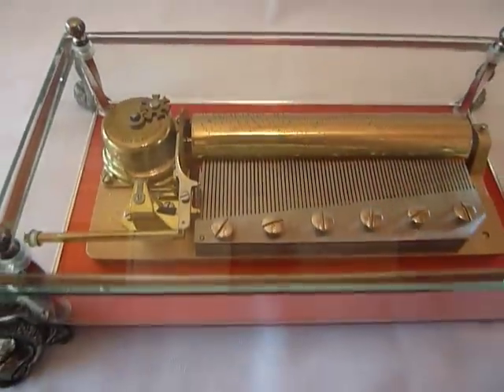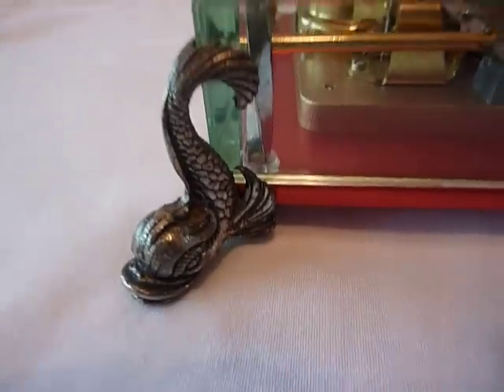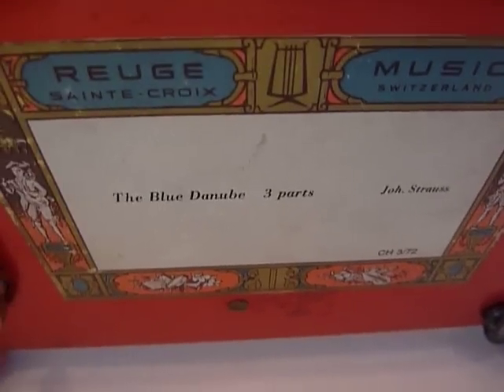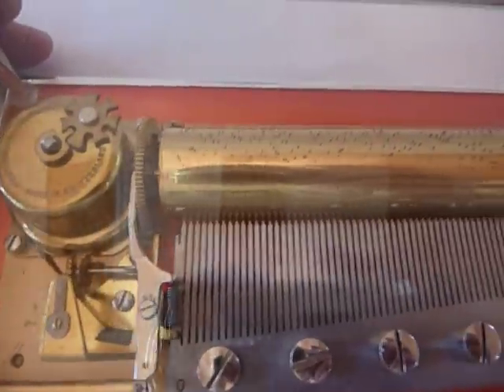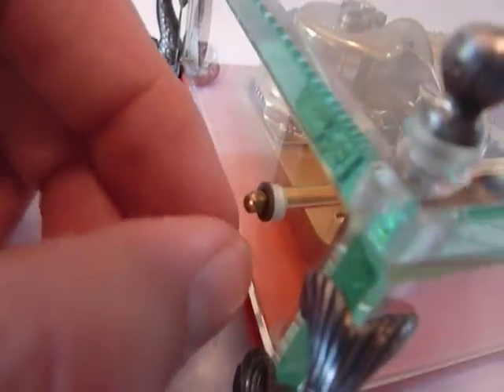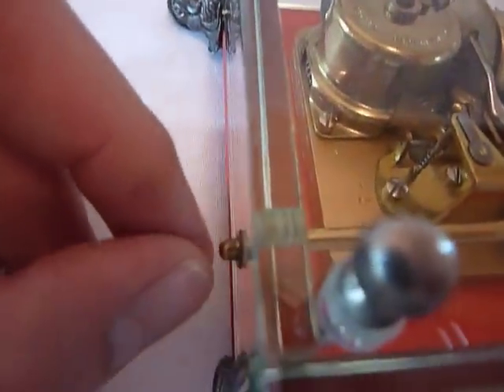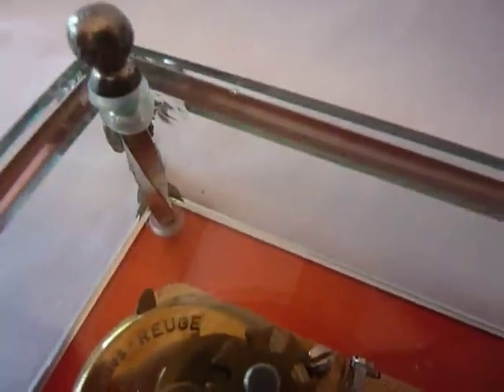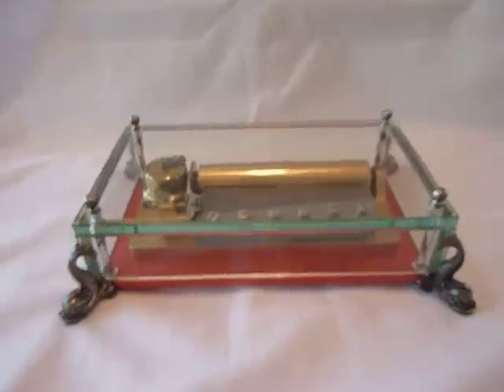Reuge 72 note Dauphin music box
This is a vintage (late 1960s to early 1970s) 3 song, 72 note changing cylinder music box that I restored.  Reuge continues to craft the Dauphin model but it is not the same as the vintage original.